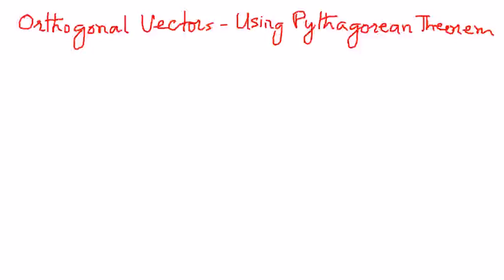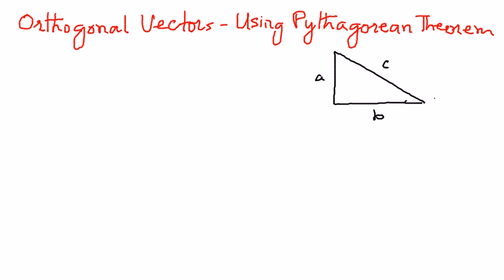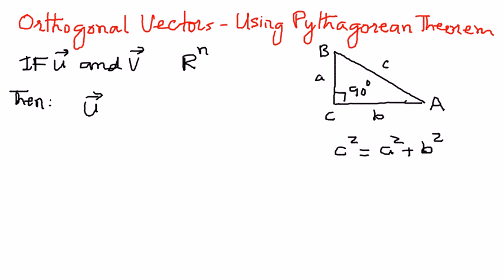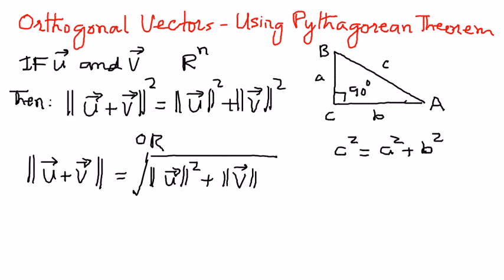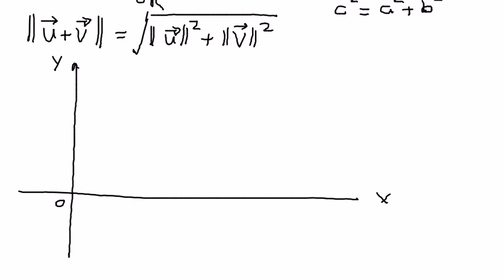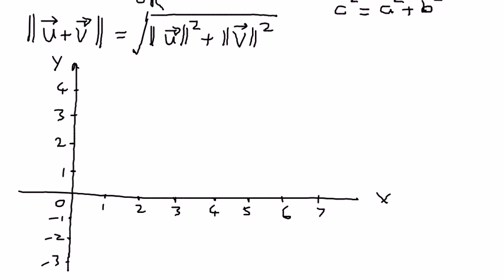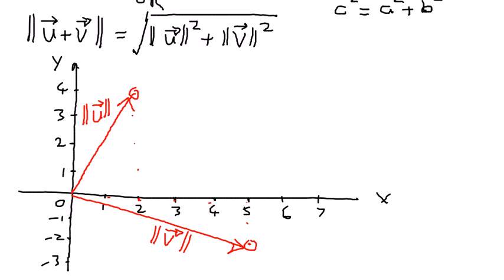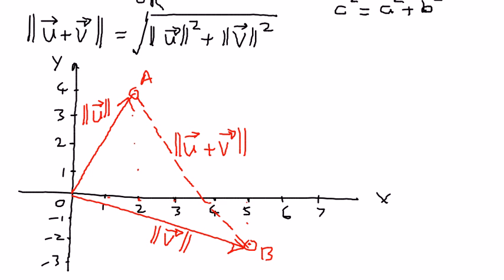Orthogonal Vectors Using Pythagorean Theorem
In this presentation we shall how to represent orthogonal vectors using Pythagorean Theorem.